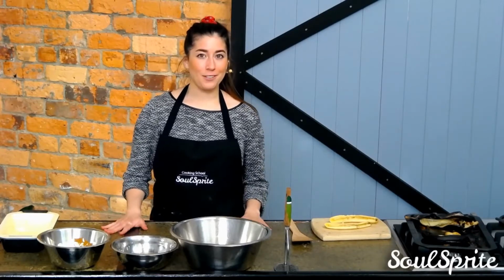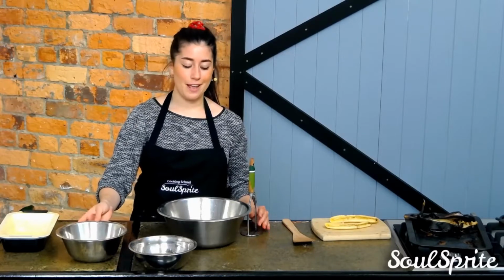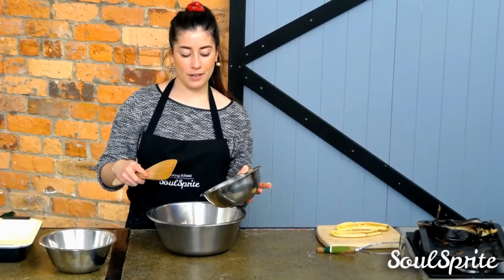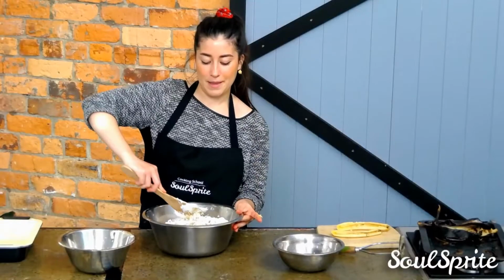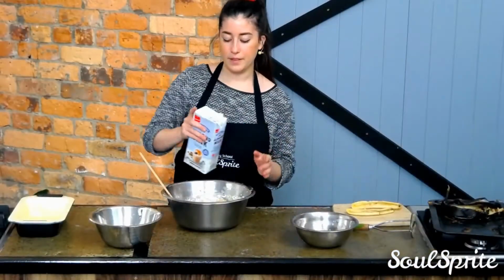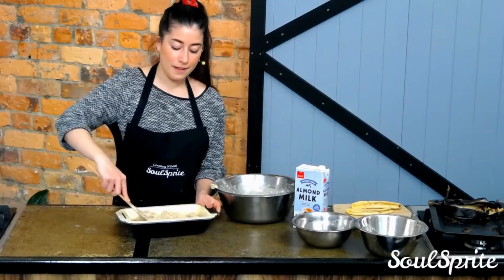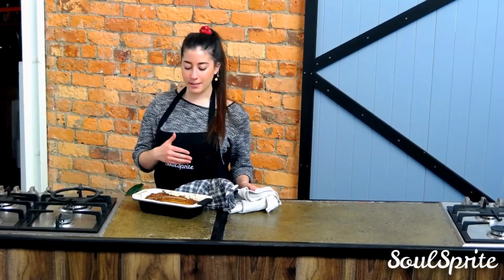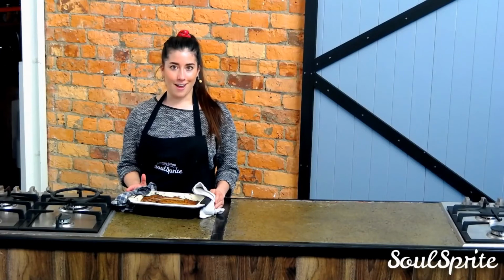SoulSprite - Sweet As! Banana Bread GF, DF, VG, RSF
Join Natalie, Soulsprite's baking chef for a KID'S 4 part baking series called, 'Sweet As'. Today she is baking Vegan, Dairy Free, Gluten Free and Refined Sugar Free Banana Bread... I know its a mouth full but when there is Banana Bread involved it should be a MASSIVE mouth full.
We would love for you to share your 'clean' deliciousness with us on instagram or facebook!

RECIPE:
Vegan Banana Bread (DF) (EF) (GF*) (NF*)
Makes about 10 slices

Ingredients:
4 medium ripe Bananas
¼ cup Oil of choice
¼ cup unsweetened Almond Milk or Milk of choice
½ cup Maple Syrup or Honey (then no longer vegan)
2 tsp Vanilla Extract
2 cup Wholemeal Flour (you can also use GF)
1 tsp Cinnamon
1 tsp Baking Soda
½ tsp Salt

Method:
1. Preheat the oven to 180 Degrees Celsius fan forced. Then, grease a loaf tin.
2. In a large mixing bowl, roughly mash the Bananas. Then add in the Maple Syrup, Oil, Vanilla, and Almond Milk, whisking to incorporate.
3. Sift in the Flour, Baking Soda, Salt, and Cinnamon, and use a wooden spoon or spatula to mix. It is really important not to overwork the batter. Stop stirring when it is just combined! Note: the batter is meant to be thick.
4. Transfer the batter into your prepared pan, and top with the extra banana slices (optional). I like to cut a Banana in half length-ways and place it on top.
5. Bake for about 45 minutes or until a toothpick inserted in the center comes out with just a few crumbs. If baking for longer than 45 minutes, cover with tinfoil to avoid burning the top.

Optional: You can also stir in Dark Chocolate Chips or Toasted Nuts at the end for a little twist. Also, if you want a protein boost, you can add a scoop of Vanilla Protein Powder in with the dry ingredients. I like to serve my Banana Bread warm with Peanut Butter, yum!

Key:
GF: Gluten Free
GF*: Can be made Gluten Free
DF: Dairy Free
DF*: Can be made Dairy Free
NF: Nut Free
NF*: Can be made Nut Free
RSF: Refined Sugar Free
EF: Egg Free